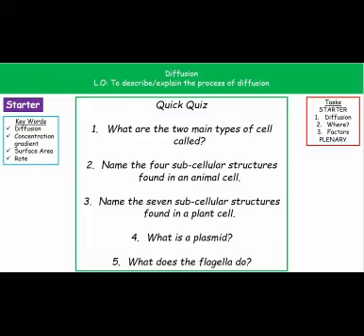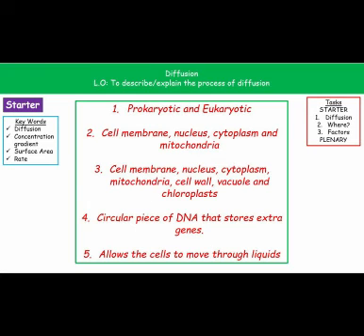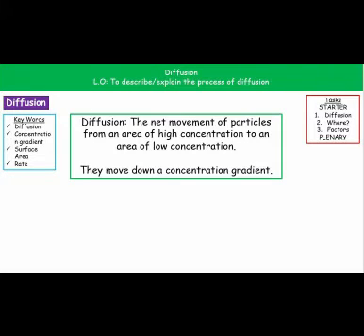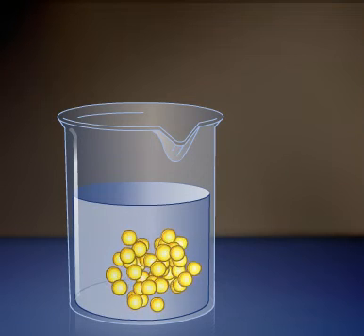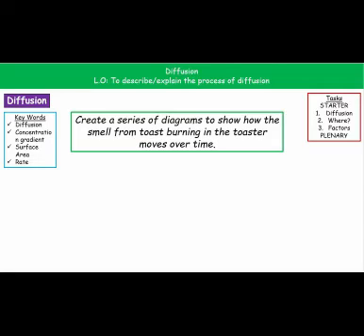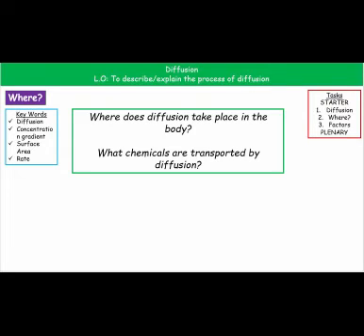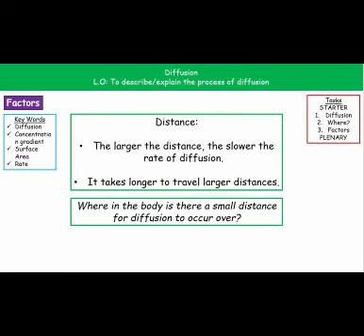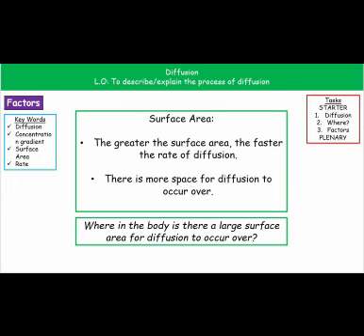B2.1.1 - Diffusion - Combined Science Y9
Wright Science Virtual School lesson on diffusion for Y9 Combined Science.